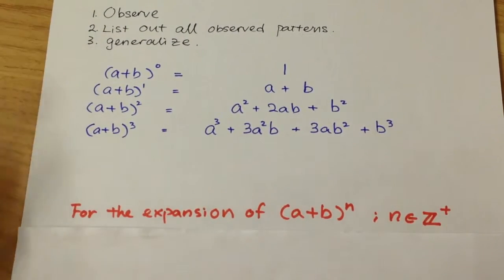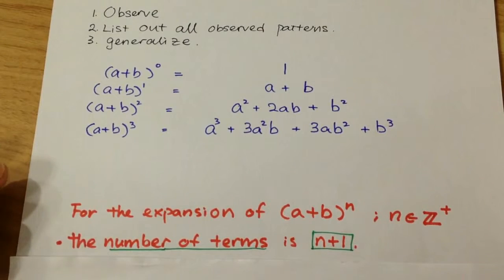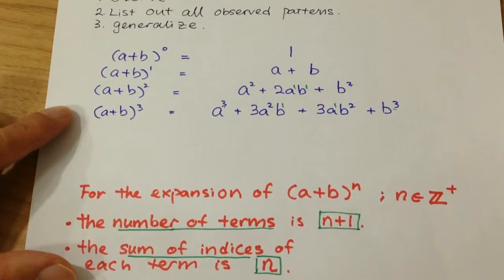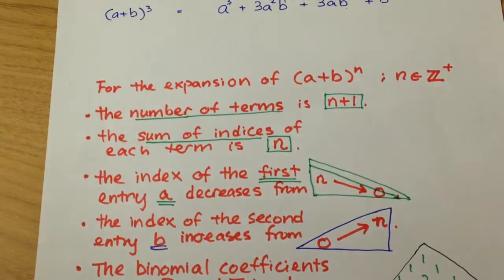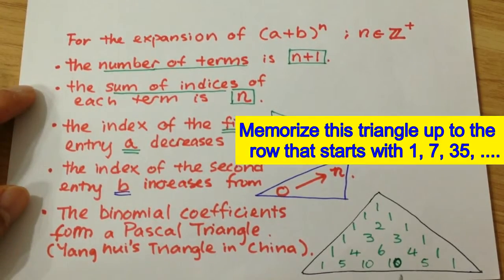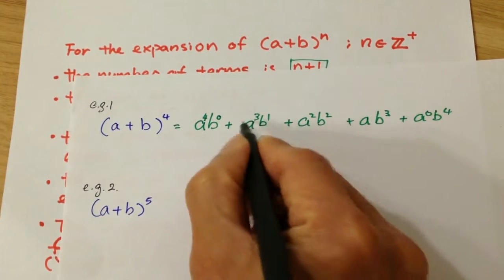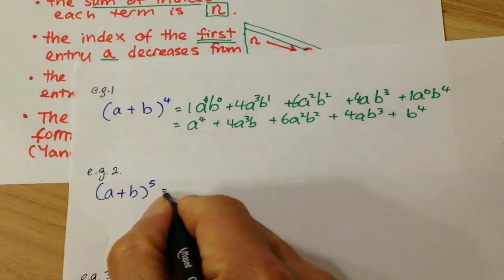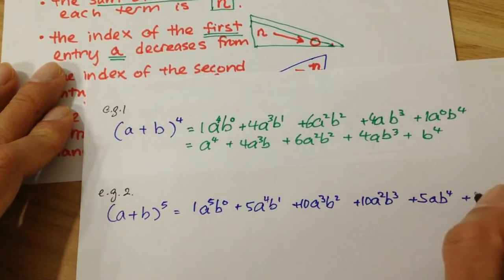binomialtheorem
Description
Introduction to Binomial Theorem first through observation of expansions from index 0 to 2.